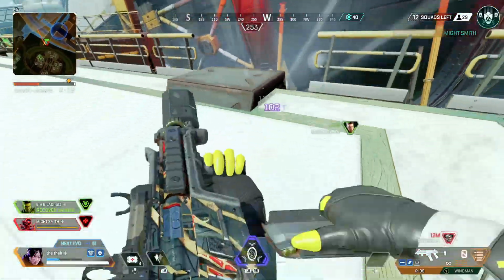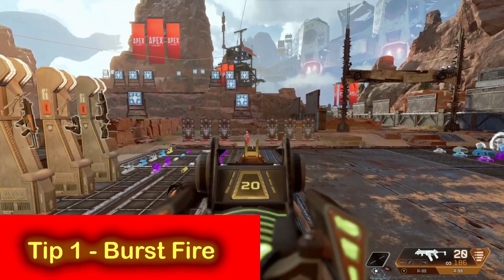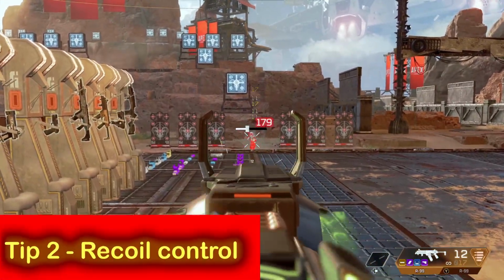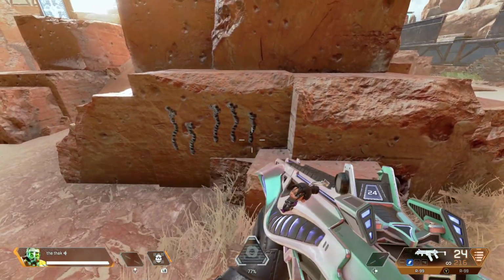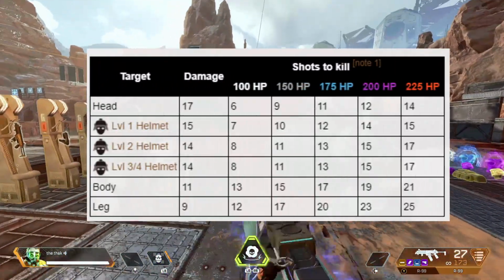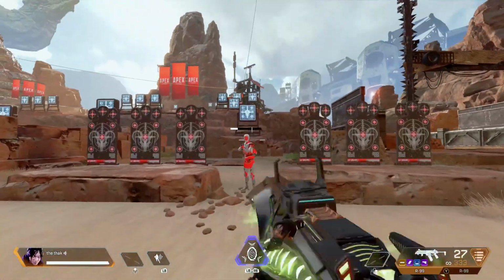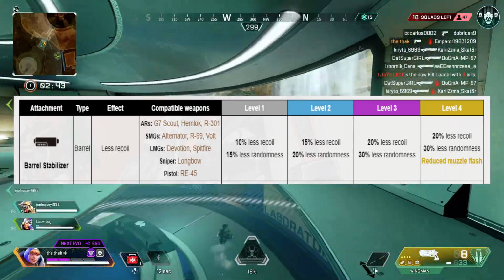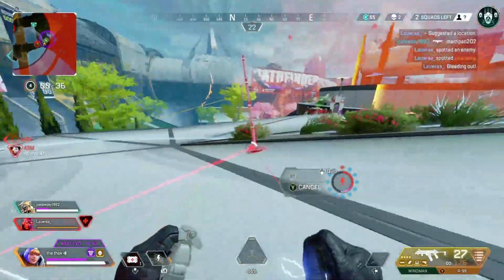How to use the R 99 - Apex Legends Weapon Tips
The R-99 is one of the best weapons in apex legends but it has such a fast fire rate that some find it a little hard to use. I've put together this video with a few tips and tricks along with some useful facts to help you get better with the R 99 in apex legends season 9 and beyond. It will also allow you to enjoy the season 9 level 110 R 99 battle pass skin a lot more. I cover everything from the recoil patterns and how to control the recoil to how to use the R99 long range.

This apex legends season 9 and beyond guide should really help you master the R99 and improve your gameplay using the R99. If you can master the R 99 it's another 1 of those weapons that can really help you win more games. I will make this part of a series giving you tips, trick sand facts about the best weapons in apex legends. Hopefully helping you to get better in apex legends and win more games.